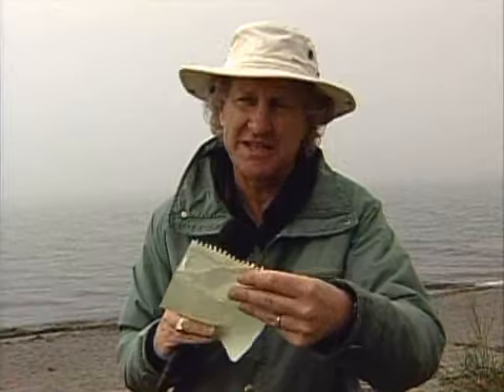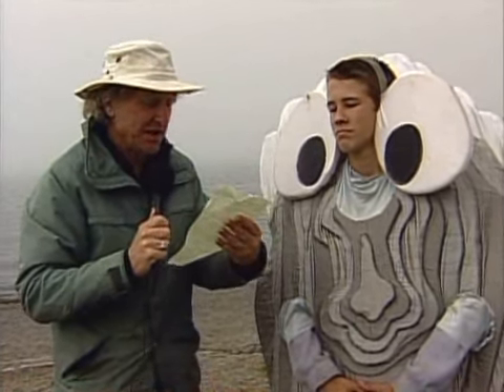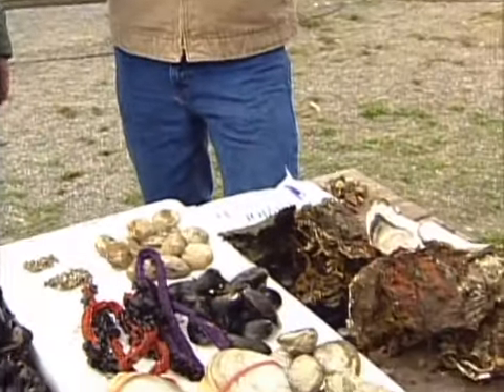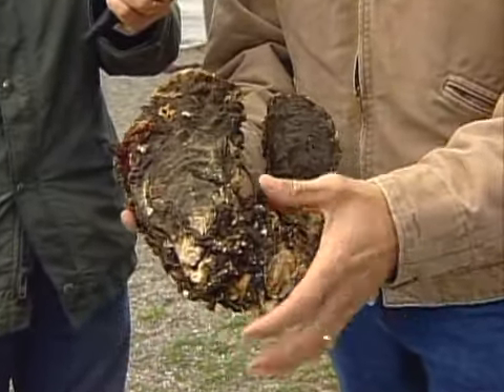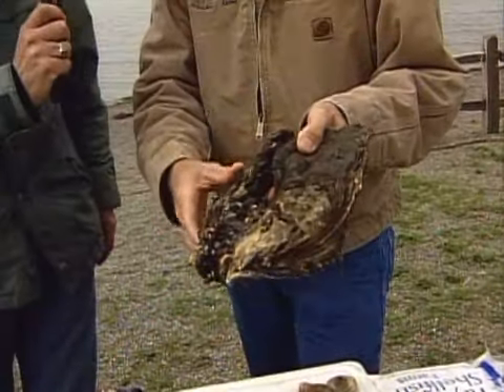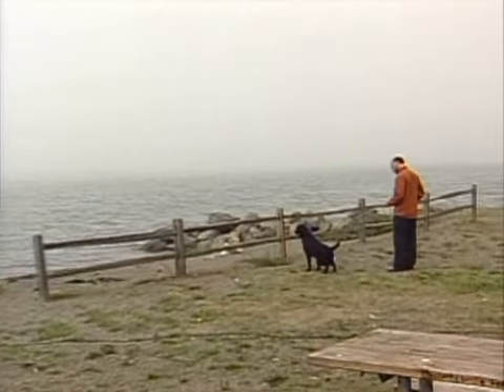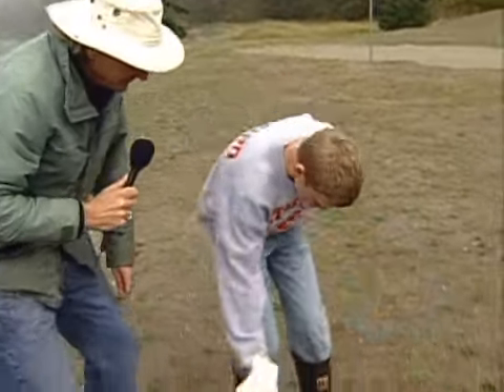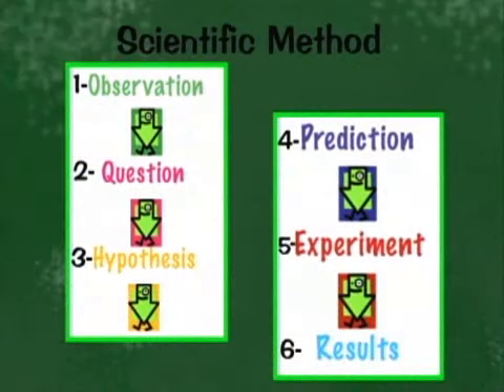75 - Oyster Boy Episode 05 (Wrap Up)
Oyster Boy and the Scientific Method, Episode Five featuring a wrap up of what learned using the scientific method. This is episode five of five.